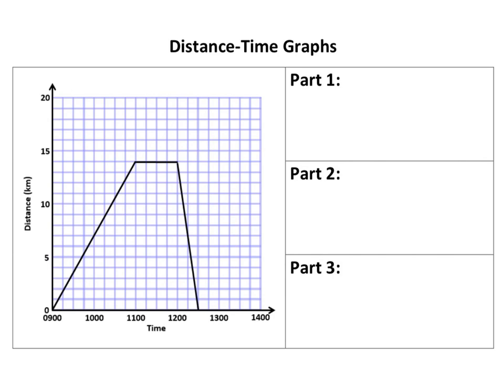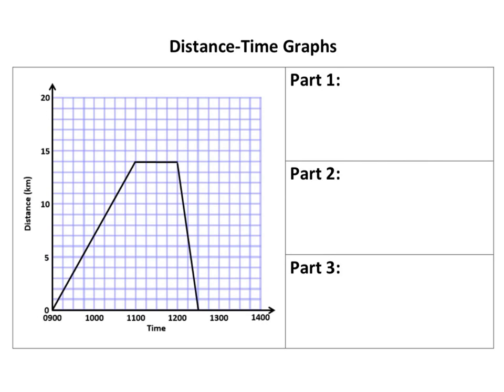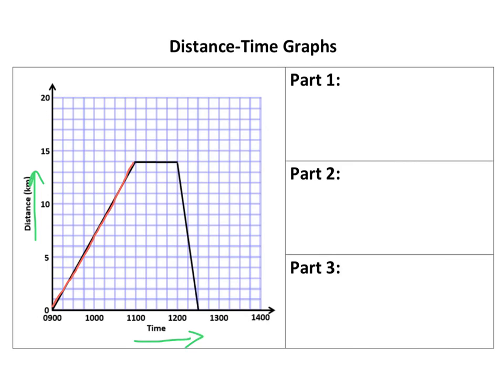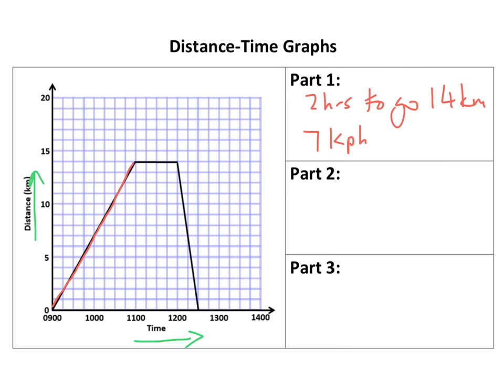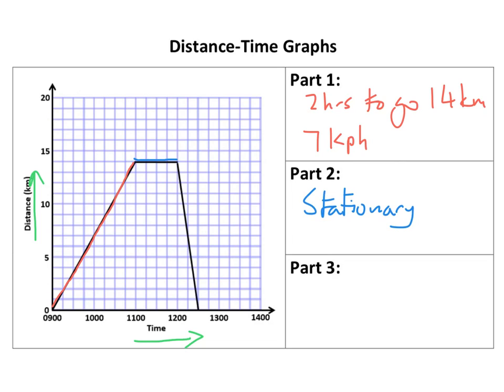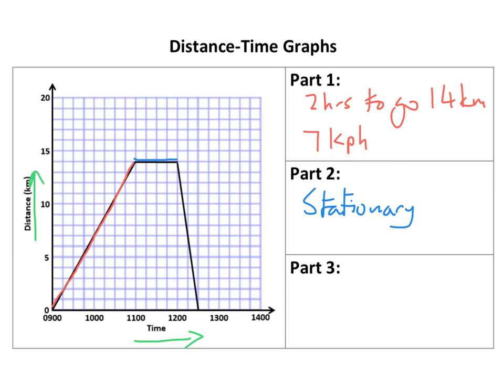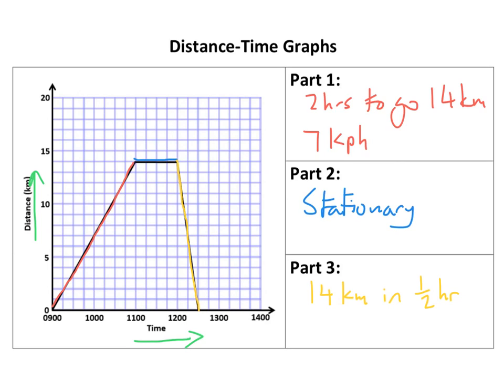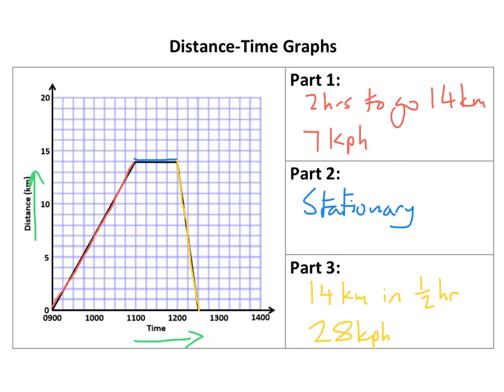Distance-Time Graph - Tutorial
This shows how to read information from a distance-time graph, including speed.